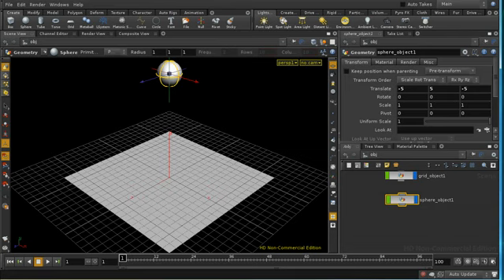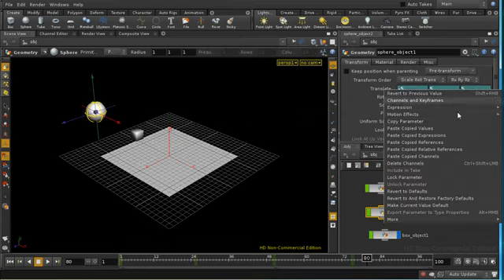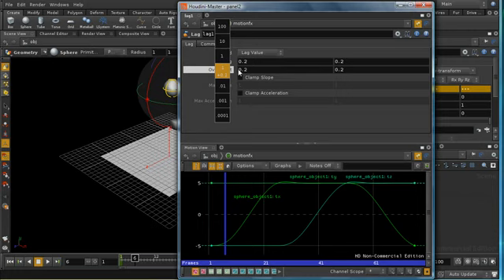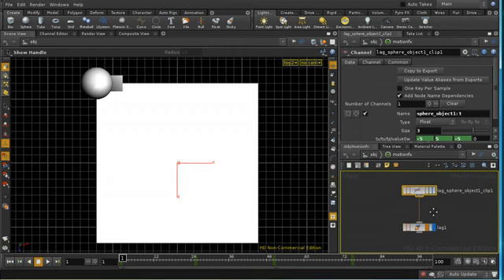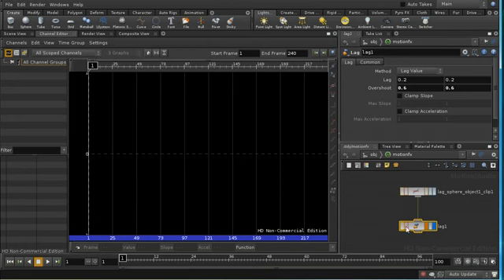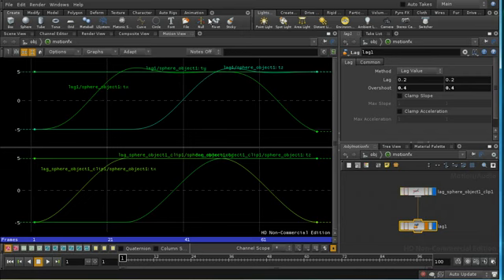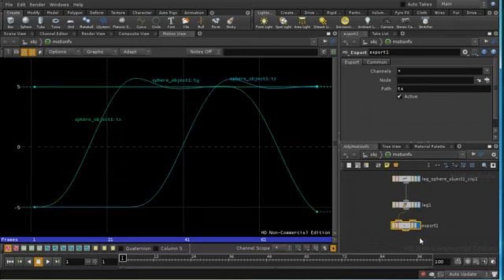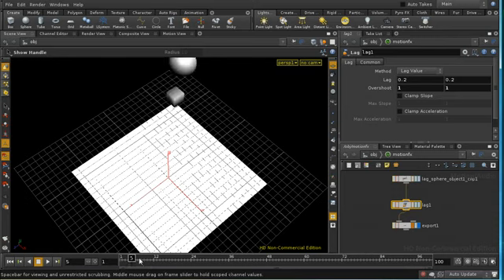CHOPS and Music Driven Animation 1| Houdini Tutorials